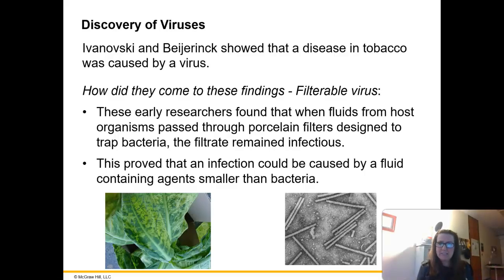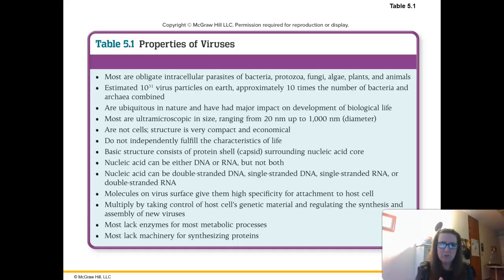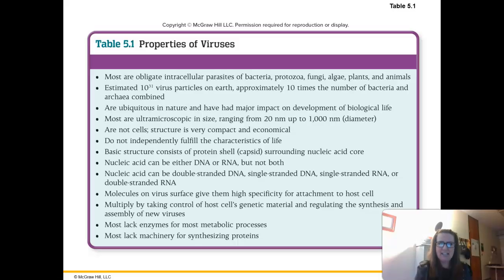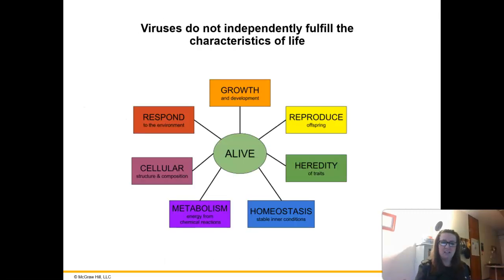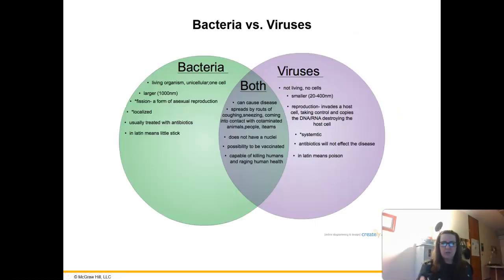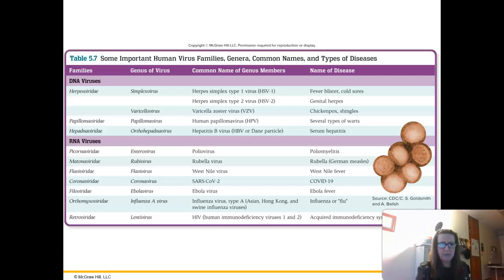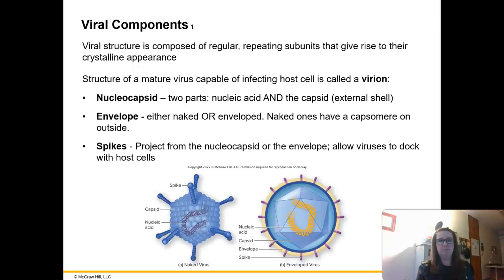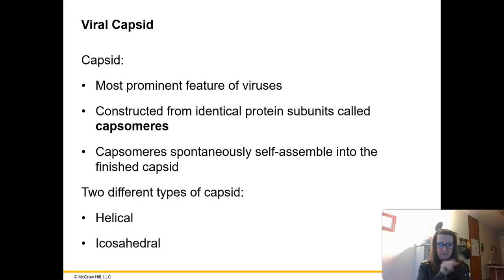Week 5 Video Intro Viruses and Prions